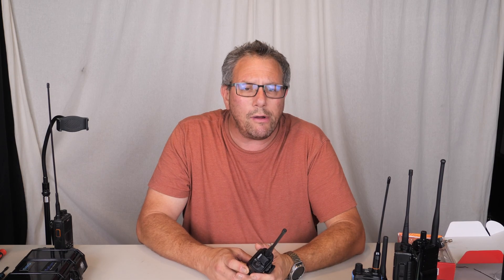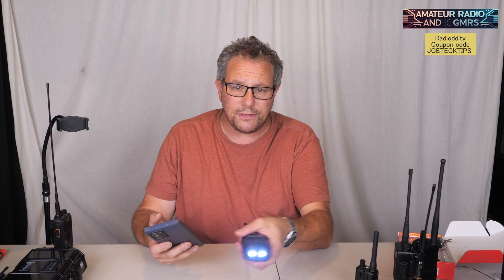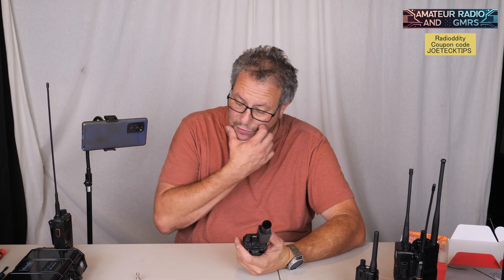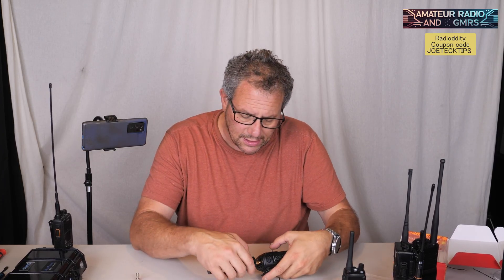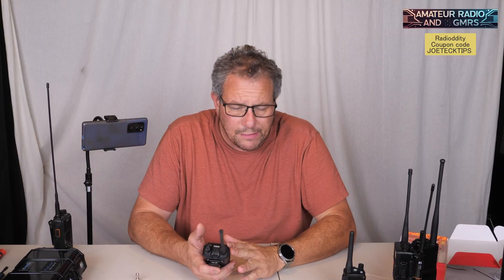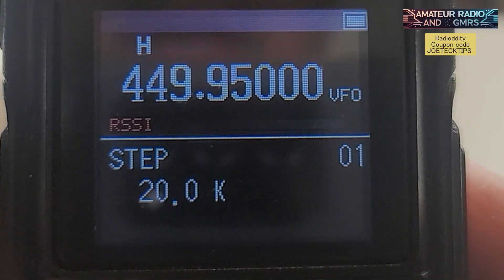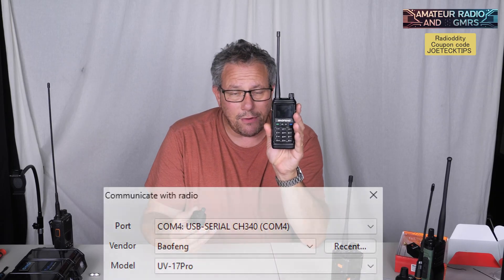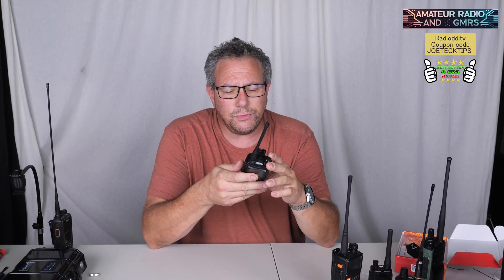Baofeng UV-17R review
UHF/VHF Two-Way Radio: TX: 144-148MHz and 420-450MHz, and RX: 136-174MHz and 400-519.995MHz, as well as NOAA and FM reception.

Wireless Frequency Copy: The wireless frequency copy feature simplifies the process of programming your radio's frequency settings. It allows you to seamlessly clone frequency configurations from one ham radio to another nearby.

User-Friendly DTMF Customization: The UV-17R allows you to edit DTMF settings directly by pressing the '#' key. This method simplifies the process of configuring dual-tone multi-frequency signals, granting you greater control over your communication experience.

Wide and Narrow Bandwidth Options: Select between 12.5KHz and 25KHz wide band, or narrow band settings for compatibility and flexibility in various communication scenarios.

Feature-Rich Design: Equipped with a rechargeable 1800mAh battery, 999 channels for ample storage, 104 CDCSS, and 50 CTCSS codes, as well as dual watch capabilities. Additionally, a 1.77'' TFT color display, 1-9 VOX, and 0-5 squelch level settings enhance user experience. FCC ID: 2AJGM-UV17.